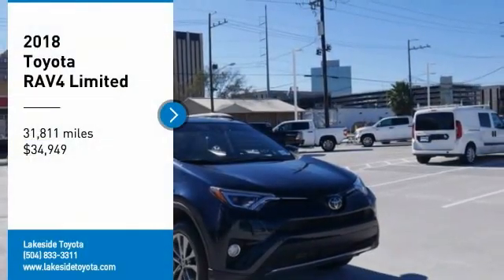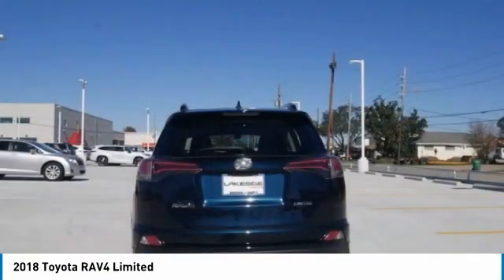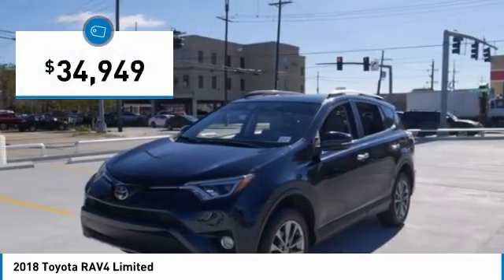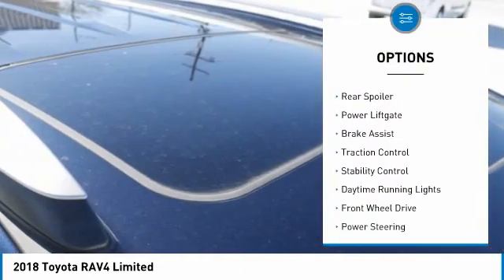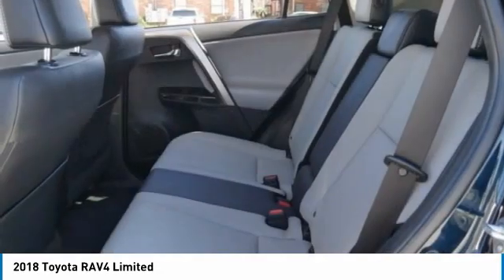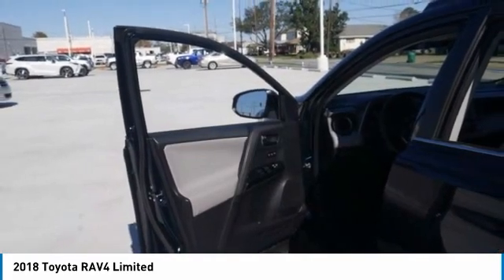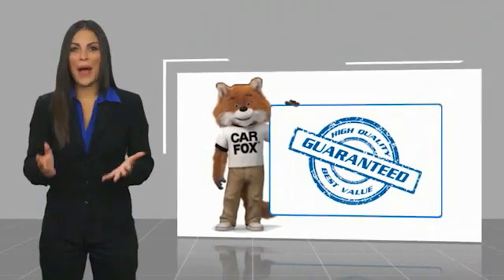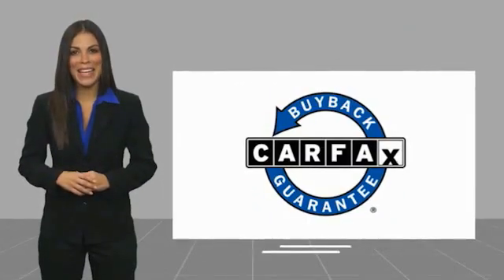2018 Toyota RAV4 Metairie LA 11515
2018 Toyota RAV4 Limited

Lakeside Toyota
3701 North Causeway